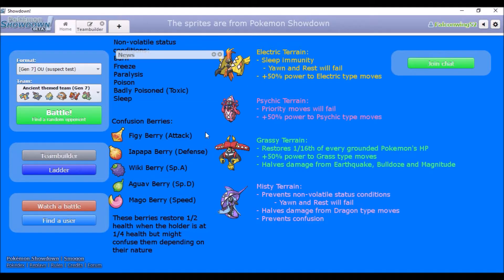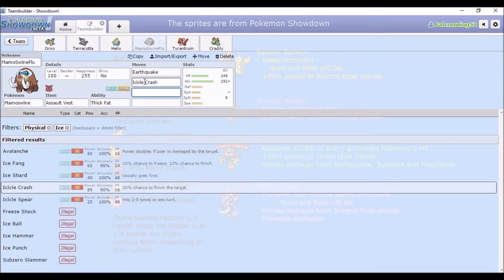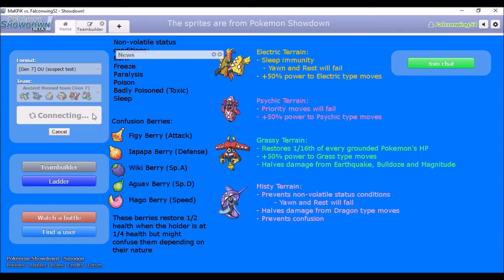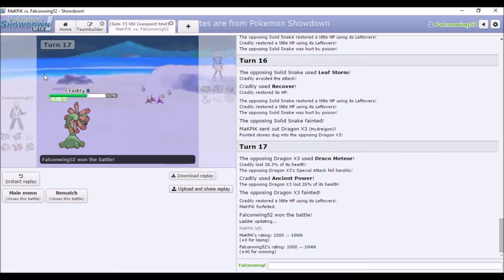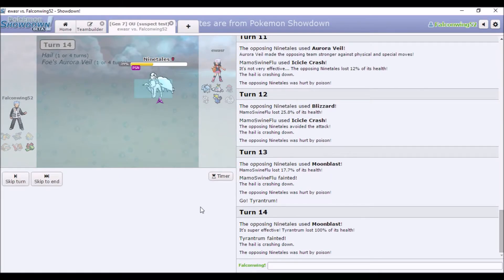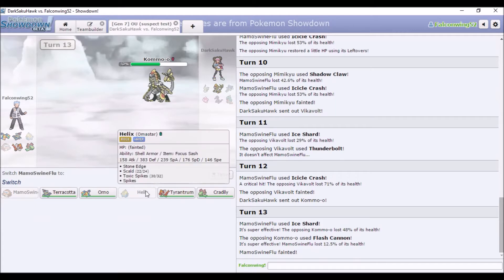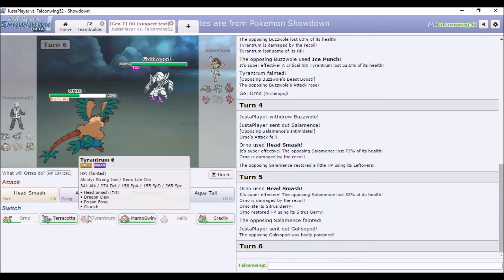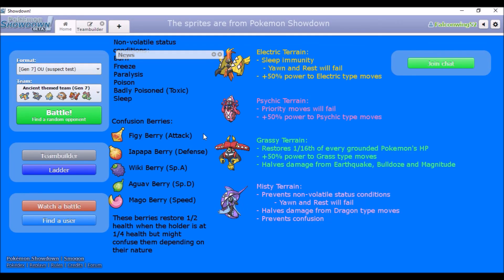Ancient Pokemon based team - Gen 7 Ou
Like I said in the disclaimer thingy at the start, I technically could have just used a team of legendaries but I wanted to use fossils because the only one I really use at the moment is Archeops and Mamoswine because I've never used one iirc.
Btw if anyone was wondering, Orno (the nickname on the Archeops) is a reference to the name of an Archaeopteryx in an old book I was given aaaaaaages ago.
As usual, credit to whoever made the sprites for Pokemon Showdown for the sprites in the thumbnail and the background.